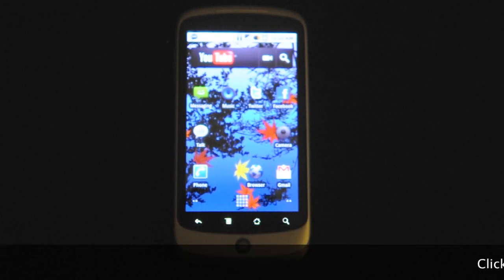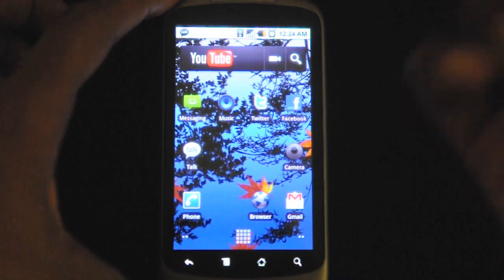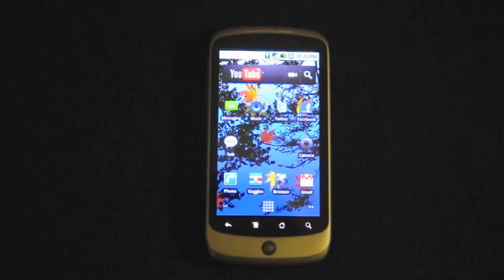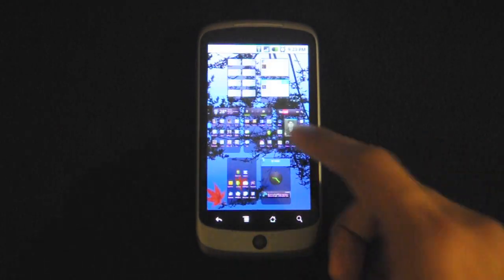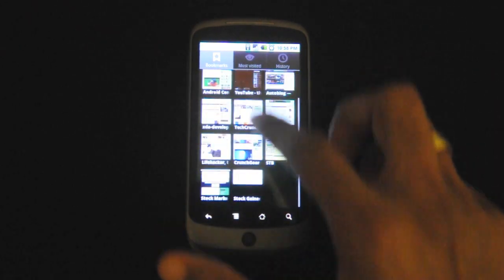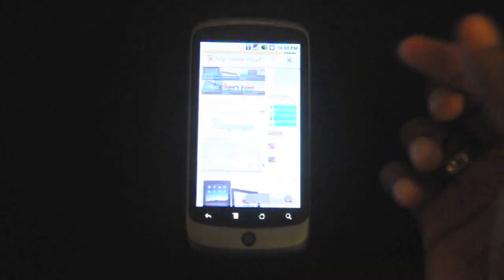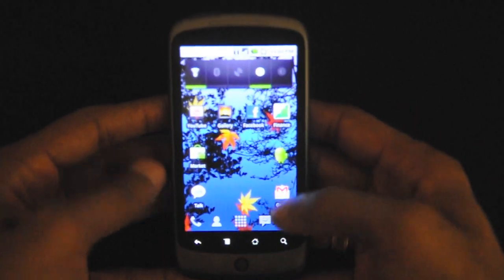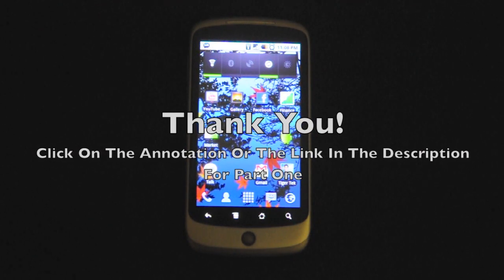Google Nexus One Review Part 2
This is part 2 of my in-depth look at Google Nexus One interface. On this video I will go through some of the key features of the Nexus One Android OS. The Nexus One is made by HTC but branded and distributed by the search giant Google. Make sure you check out the part 2 video more detail of the phone customizing capabilities. Thank You for watch.

(Nexus One Video)